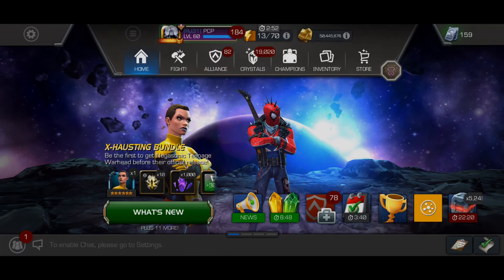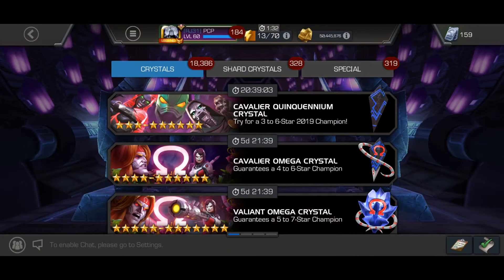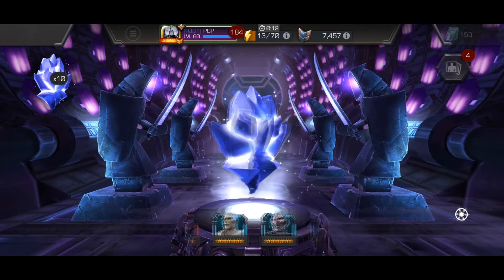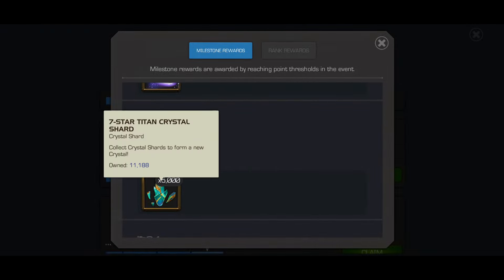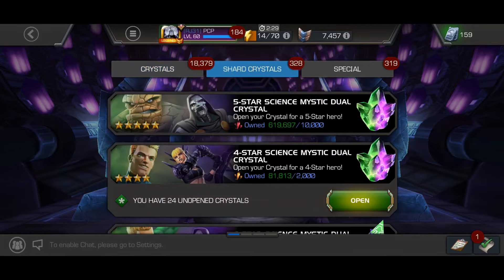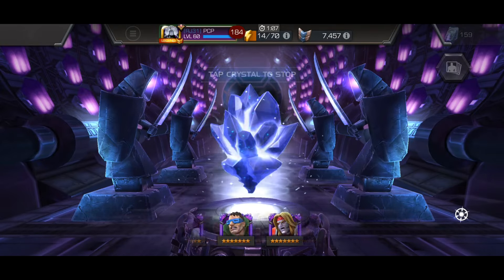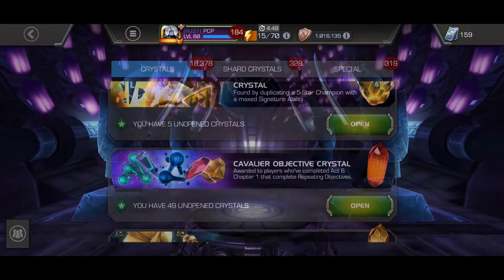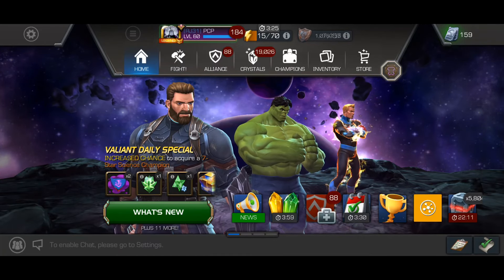OMEGA DAYS CRYSTAL OPENING PART 2 - ABSOLUTE CEO LUCK!!!!! - Marvel Contest of Champions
Bruuuh no way this was all around an amazing event for me!